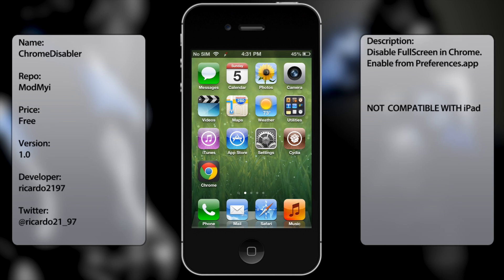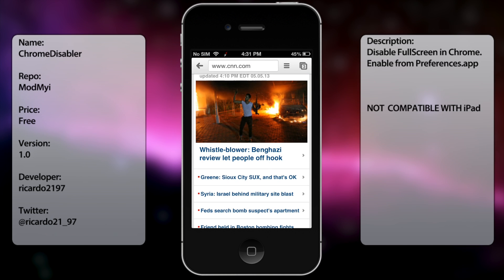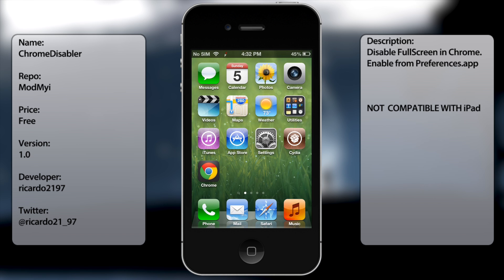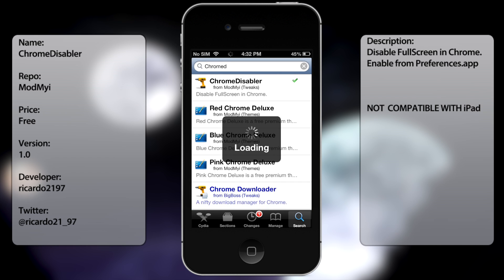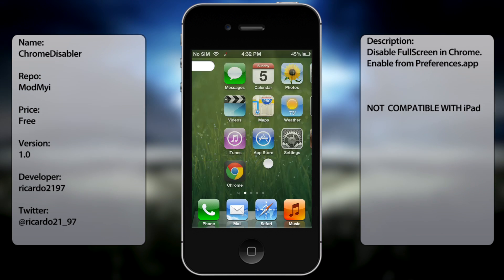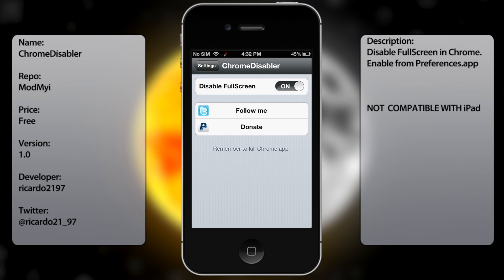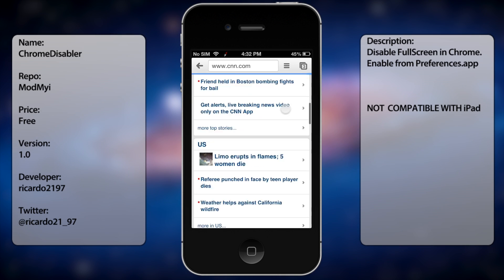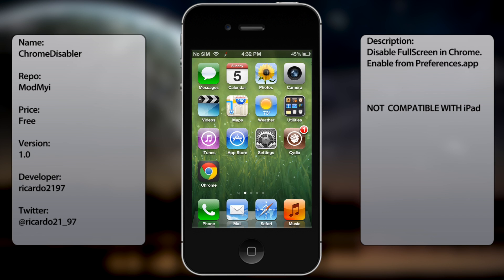ChromeDisabler: Lets You Disable Fullscreen Mode in Chrome for iOS